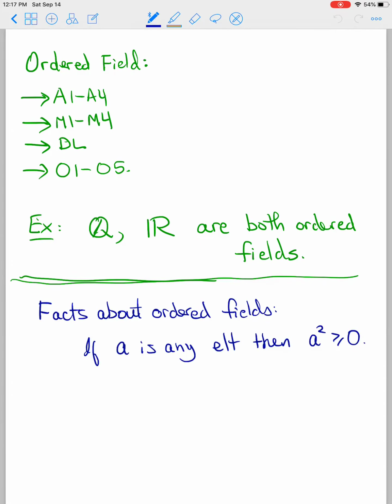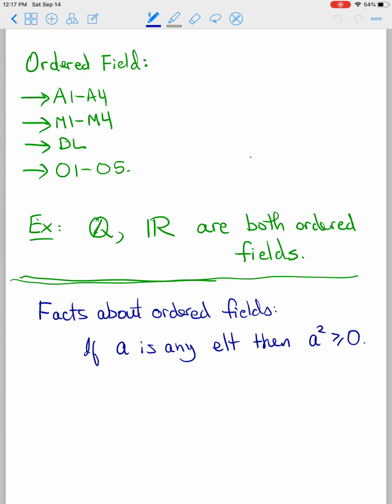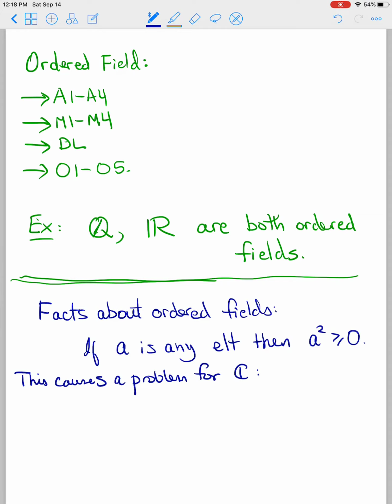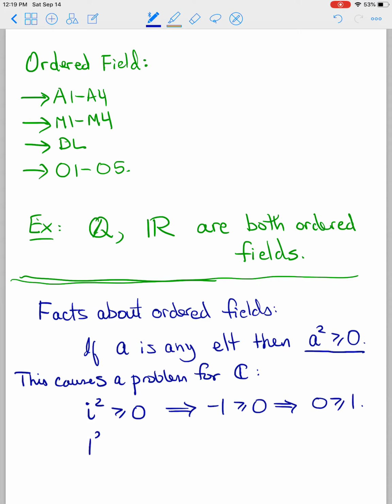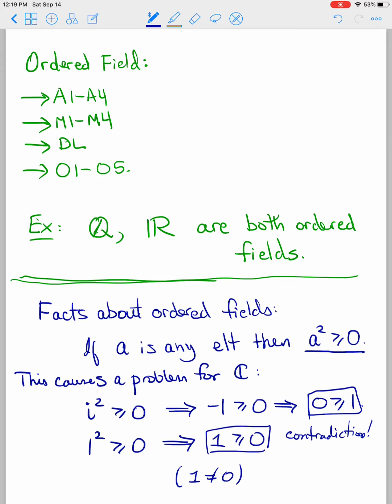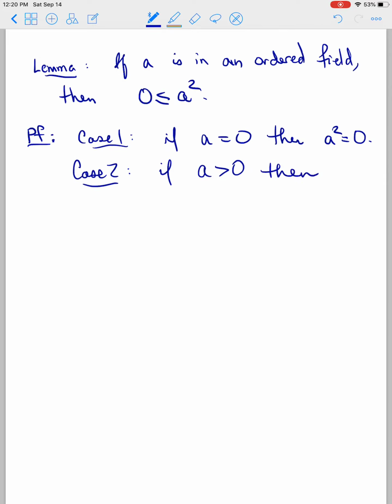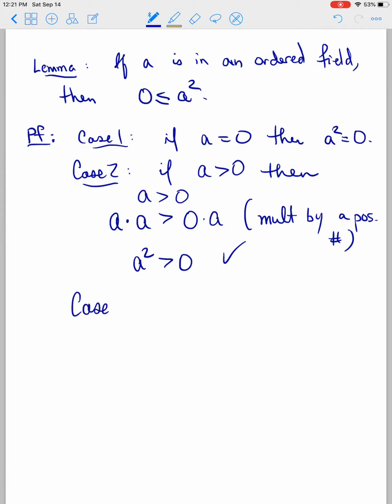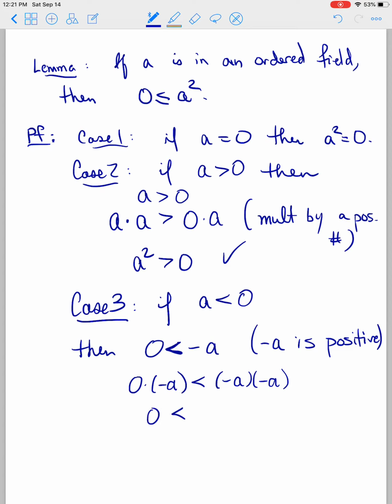The Complex Numbers are Not an Ordered Field